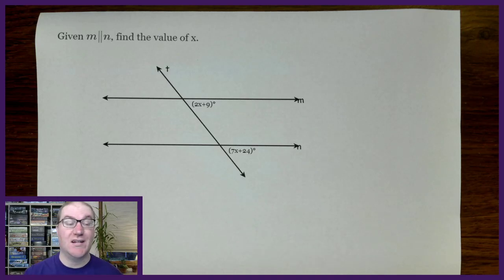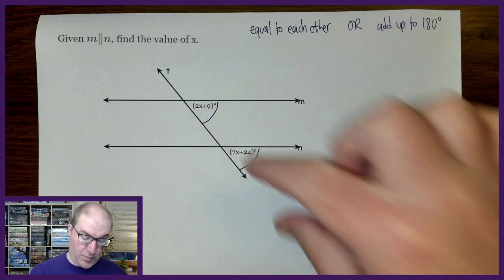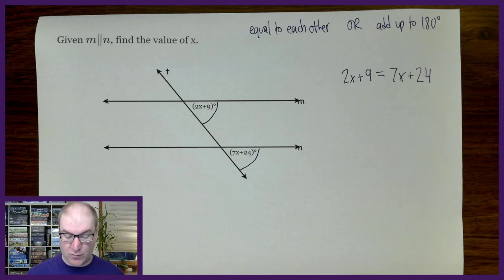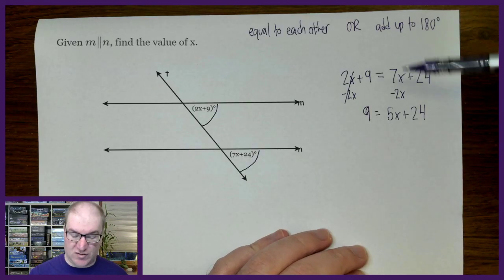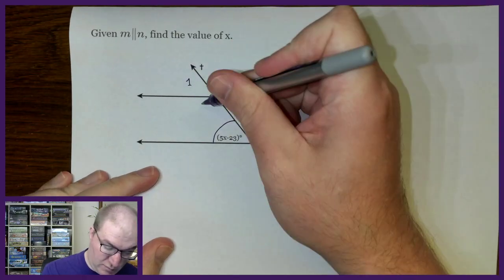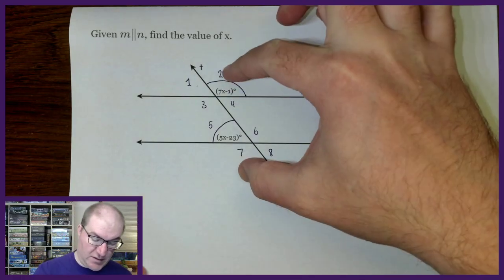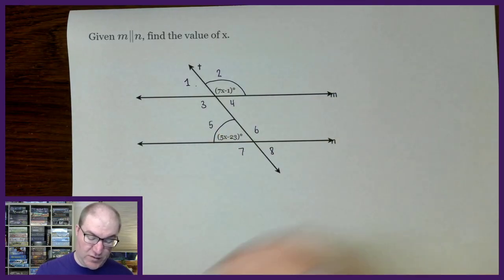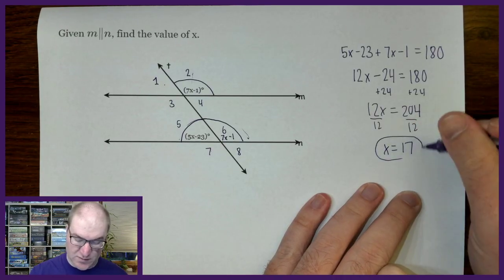Transversal Problems with Equations